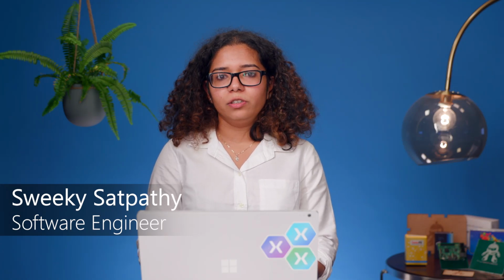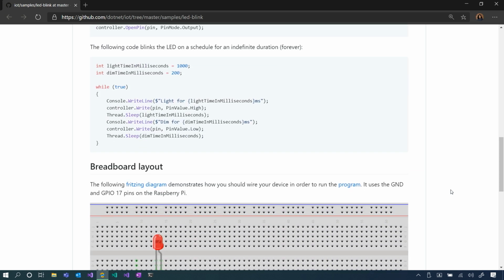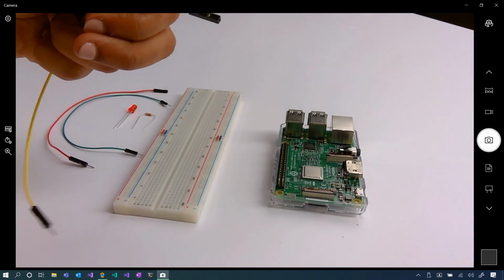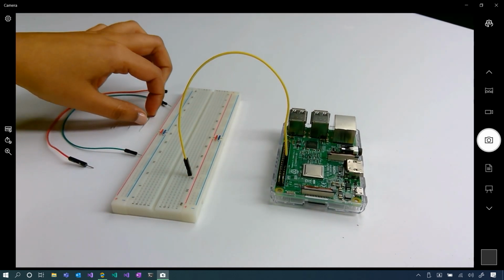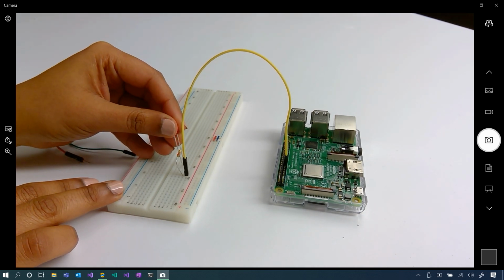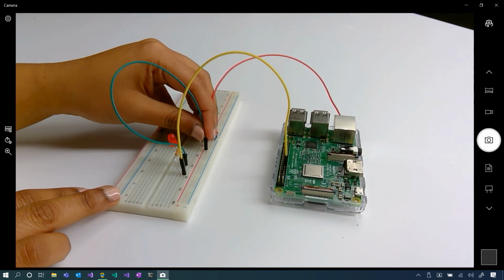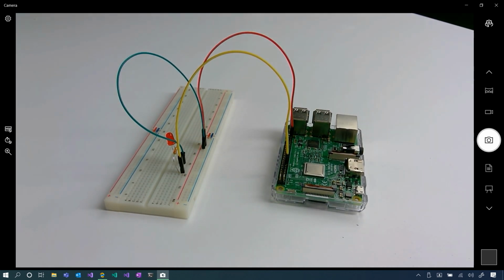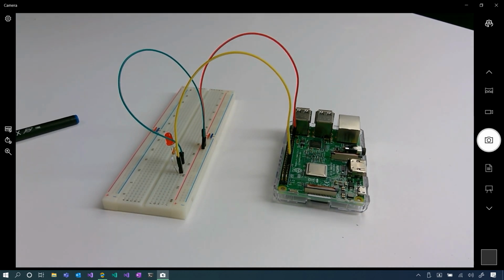How to connect the physical parts? | IoT 101 [4 of 9]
Grab your wires and LEDs, it's time to make some connections for our sample, Blinky. Let's learn how to connect the LED and resistor to the Raspberry Pi's GPIO via a breadboard.